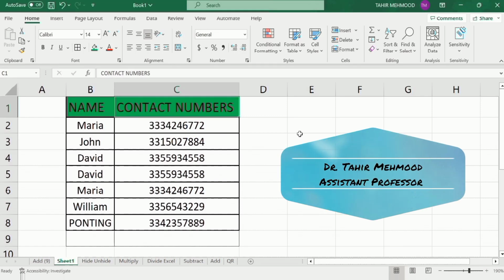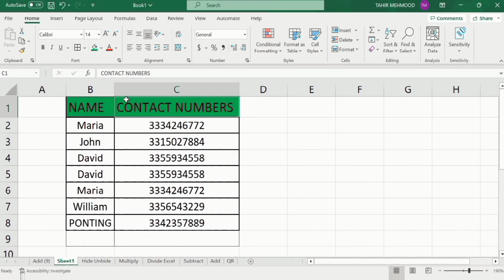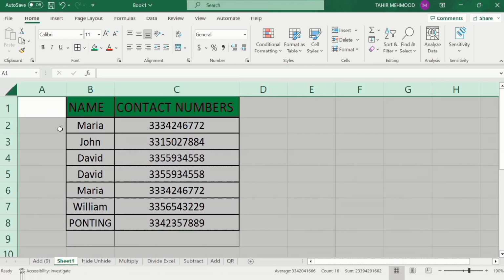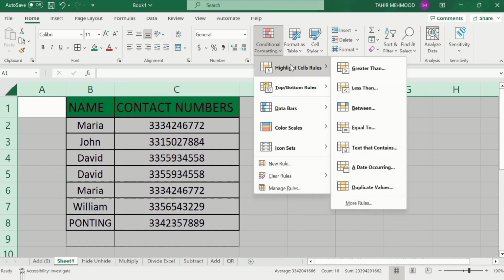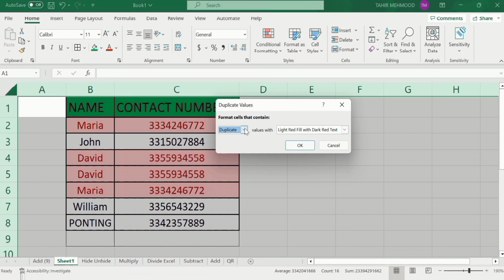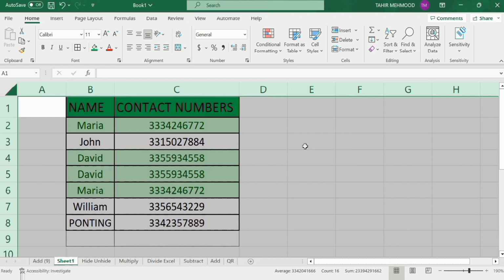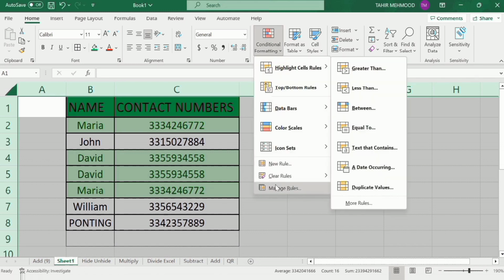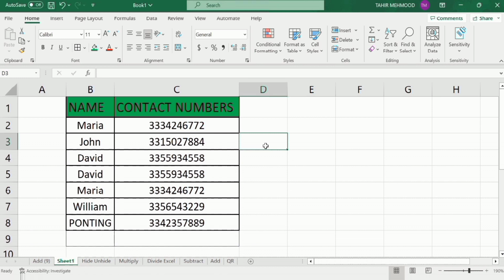Find Duplicate Entries in Excel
In this video, you will learn How to Find Duplicate Entries in Excel spreadsheet using simple and easy method. This will enable you to automatically find duplicates in excel to avoid manual work. There are multiple ways to Find Duplicate Entries in Excel spreadsheet. Here, I have demonstrated easy method to Find Duplicate Entries in Excel spreadsheet. Watch this excel video tutorial to learn How to Find Duplicates in Excel. To Find Duplicate Entries in Excel, I have used excel 365. You can also find duplicates in other versions of excel such as excel 2010, excel 2013, excel 2016 and excel 2019 by following this video tutorial.

Other YouTube Queries:
3 EASY Ways to Find and Remove Duplicates in Excel,
How to Find & Remove Duplicate Entries and Values in MS Excel,
How to Find Duplicate Rows in Excel,
Automatically Prevent Duplicate Entries In Excel,